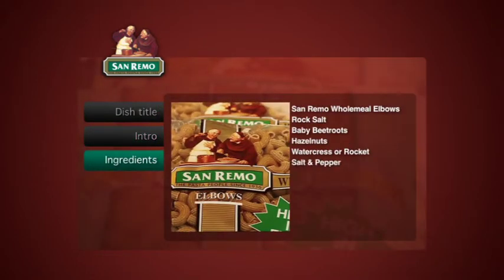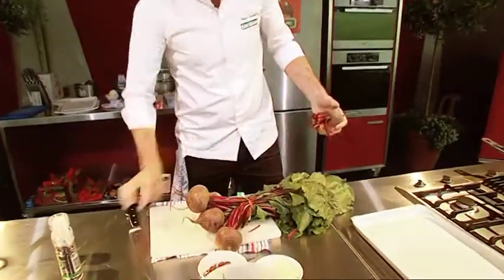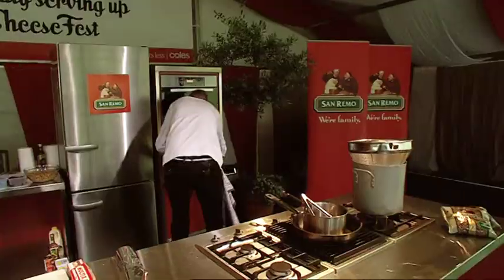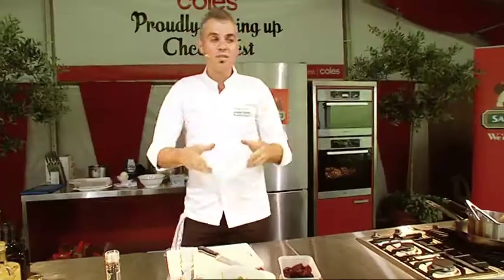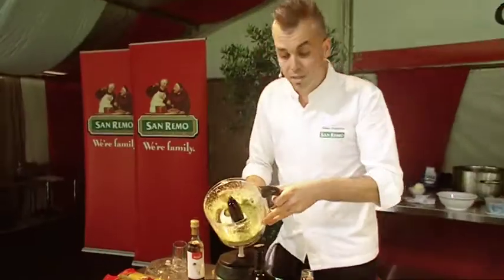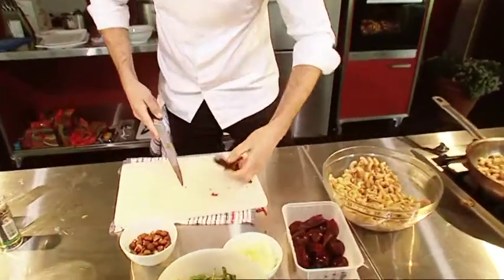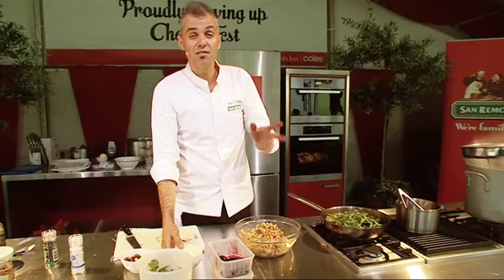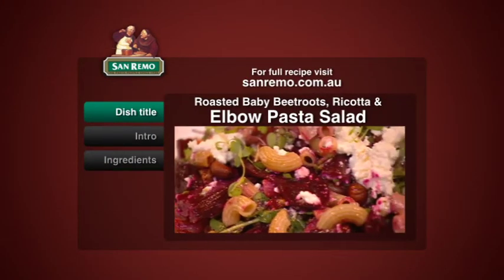2011 Roasted Baby Beetroots, Ricotta and Elbow Pasta Salad - Cheesefest Featuring Adam Swanson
CheeseFest is a celebration of the Australian specialty cheese industry providing an opportunity for cheesemakers to promote and raise the awareness of the art of specialty cheesemaking. The two day festival in October 2011 gave visitors the opportunity to meet Cheesemakers from around Australia who spoke about their specialty cheeses. The festival included celebrity cooking demonstrations by San Remo Brand Ambassador Adam Swanson who prepared a range of delicious San Remo pasta recipes for the visitors.

In this video Adam creates a delicious pasta salad recipe with roasted baby beetroots, ricotta and San Remo Wholemeal Elbow pasta. Ricotta is a light and creamy cheese which tastes great with San Remo Wholemeal pasta. Cook this recipe for your family today! for the recipe.

For further recipes, product information and to learn more about San Remo